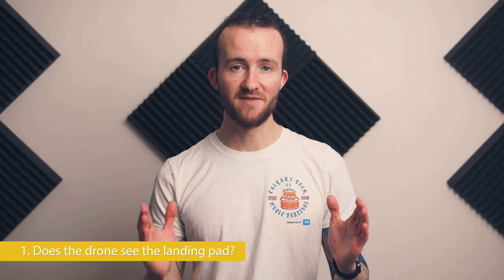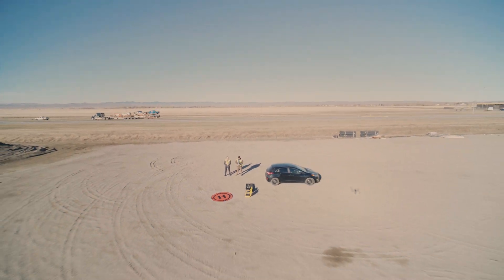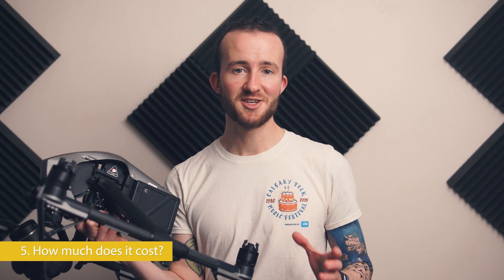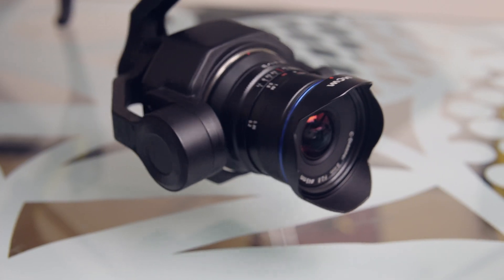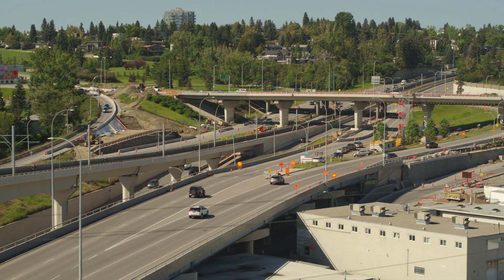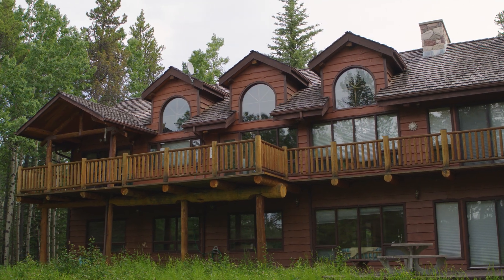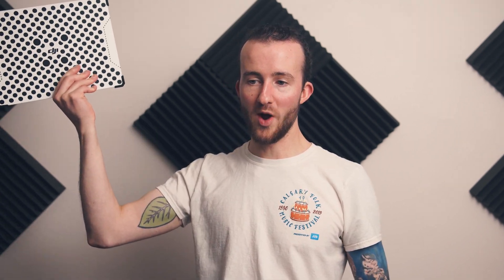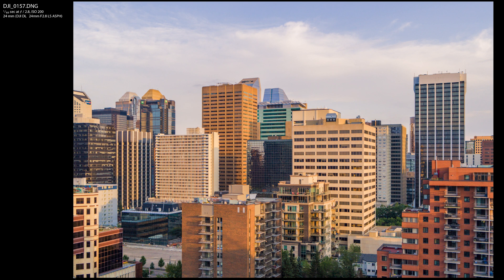TOP 10 QUESTIONS: Drones and the DJI Inspire 2 | Professional Drone Pilot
The top ten questions we receive when we're out flying the DJI Inspire 2 for film & television.

0:14 - 1. Does the drone see the "H"?
0:26 - 2. What happens if it runs out of battery?
0:39 - 3. How far can it go?
0:49 - 4. How high can it go?
1:01 - 5. How much does that thing cost?
1:13 - 6. Does it come with a camera?
1:27 - 7. Is it heavy?
1:33 - 8. Does the cold affect it?
1:45 - 9. How long can it fly?
1:52 - 10. Why the Inspire 2?

Stay tuned for a bonus: Learn something about what's called chromatic aberration, an aspect of a photo where different colours of light bend at different rates and produce coloured fringes around high contrast objects.